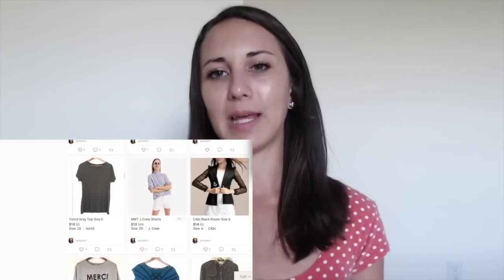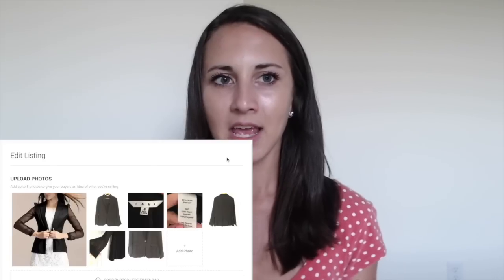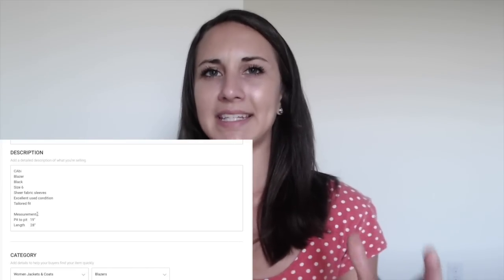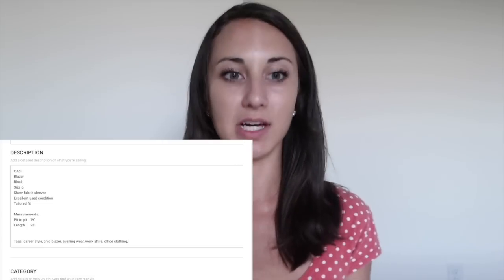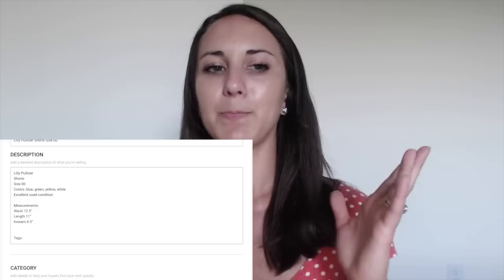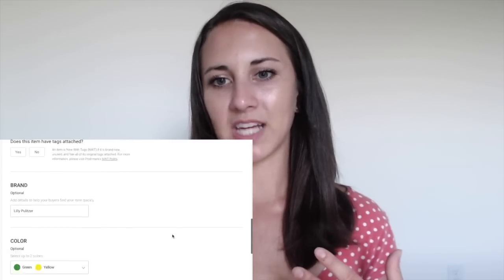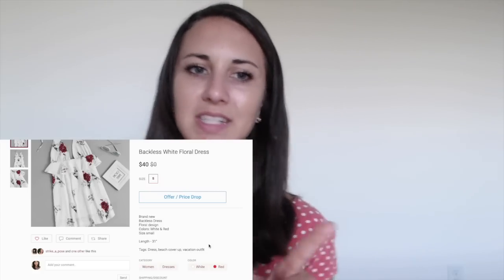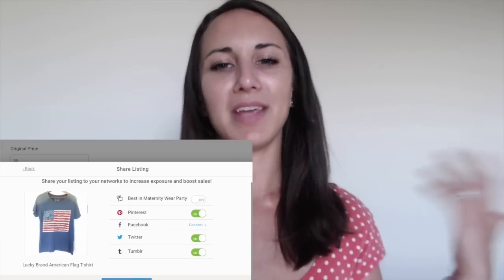Increase Poshmark Sales with this TAG SALE Tip!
Hi everyone! In this video, I explain how to use tags in your description to increase your sales. These tags make your items more searchable, which helps a customer find your listing amongst all of the others!

I'm Jessica and I'm an entrepreneur at heart. I have a Bachelor’s degree in Marketing with 4.5 years of infield marketing experience. I teach resellers and small businesses how to stand out online through content marketing, digital strategy, and specifically how to grow on platforms such as Mercari and Poshmark. This channel takes you through my reselling journey and to hopefully help you build yours!